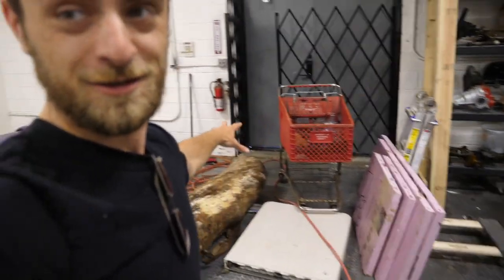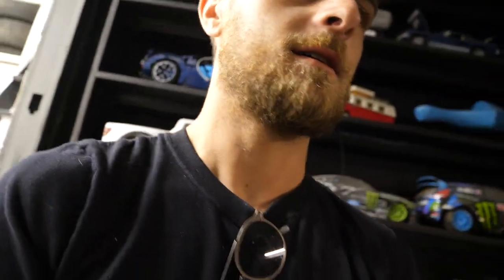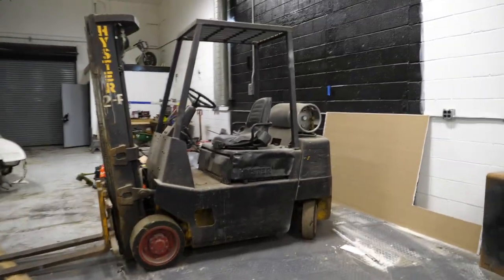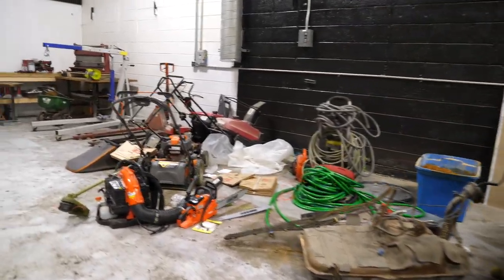Lamborghinis & Bikinis // Season 2 Vlog 5 //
Season Two, Vlog 5. Sunday Funday with my fiancee. Like most entrepenuers, my work week never ends. Cranking out some work at the warehouse, then LAMBORGHINI time!

Podcast
Episode 1-10

Also go follow my beautiful fiancé @amandareneeahearn